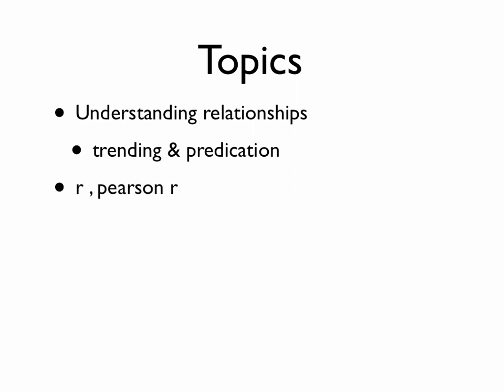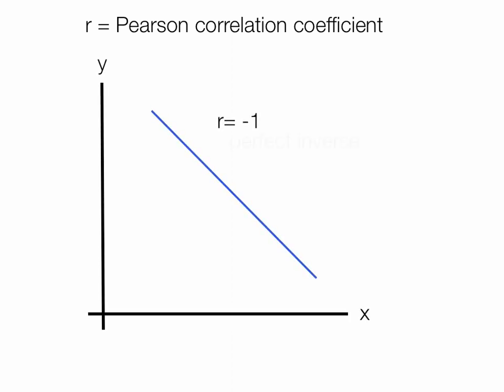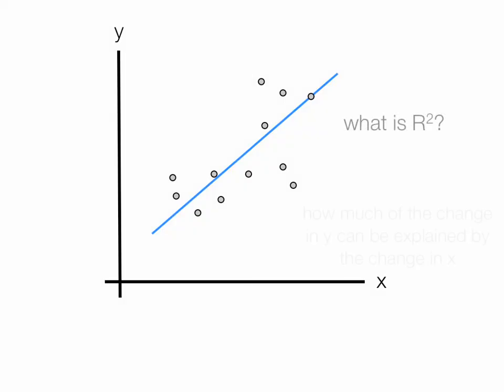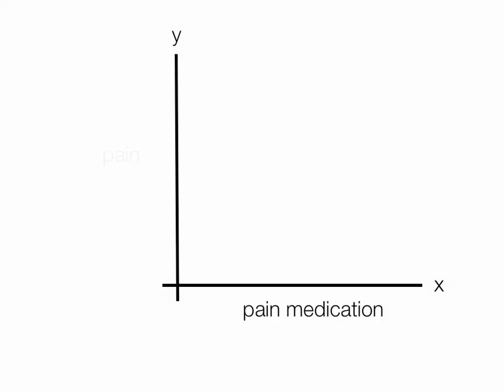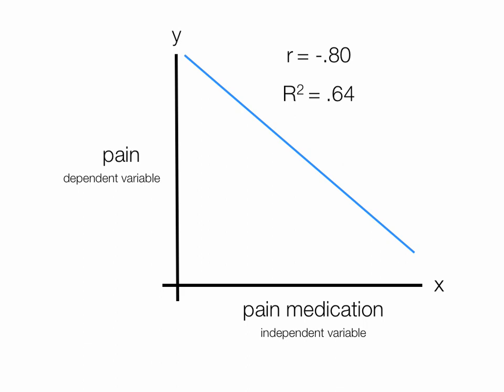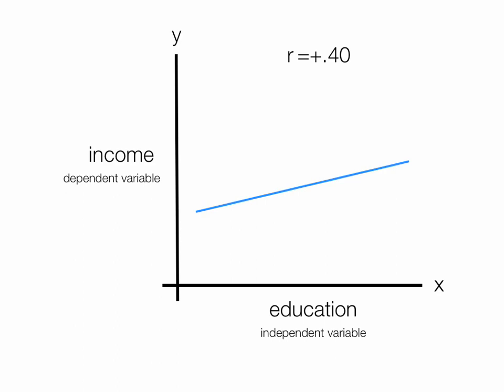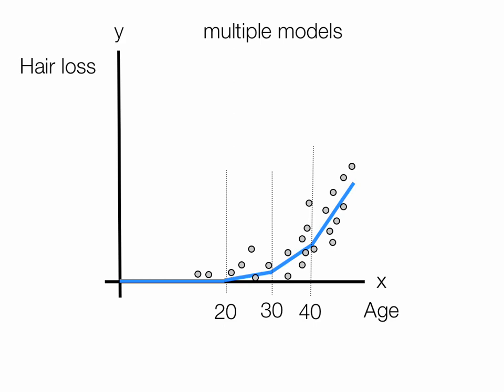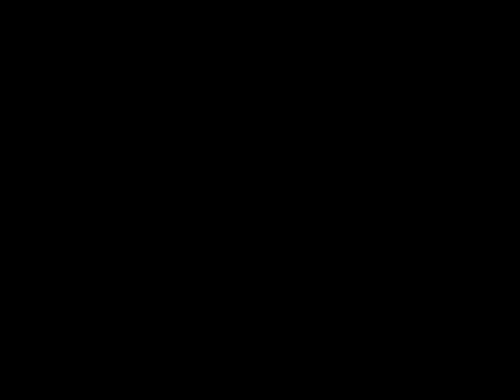An introduction to Regression Analysis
Regression Analysis, R squared, statistics class, GCSE